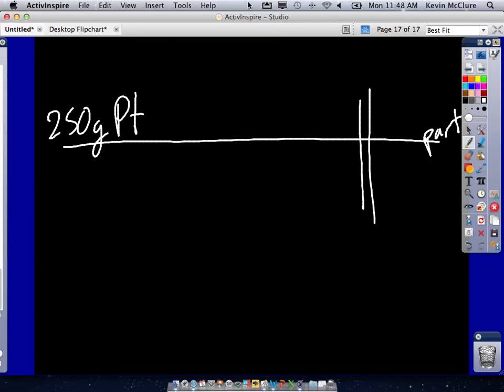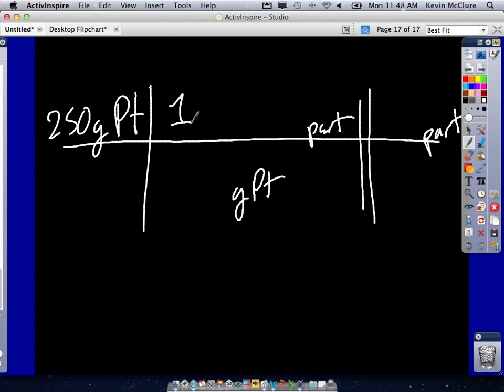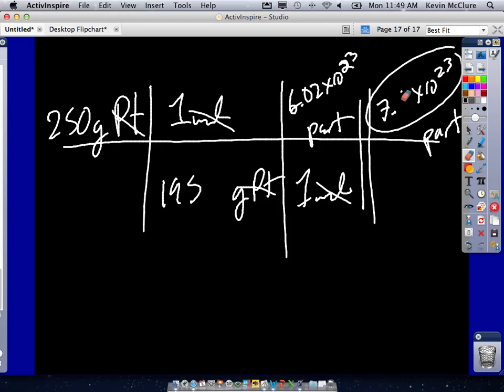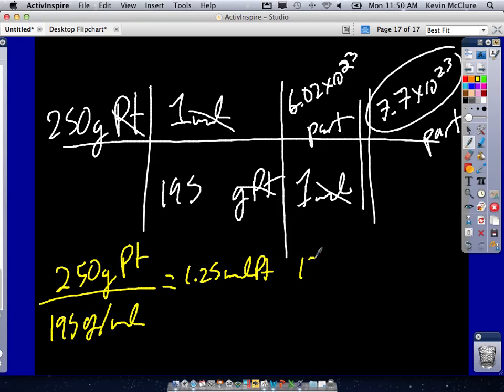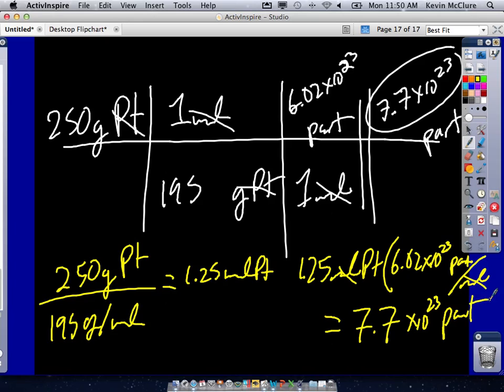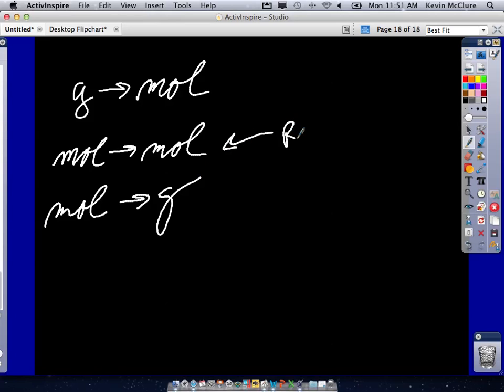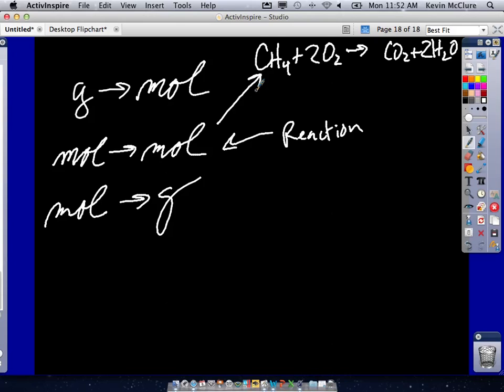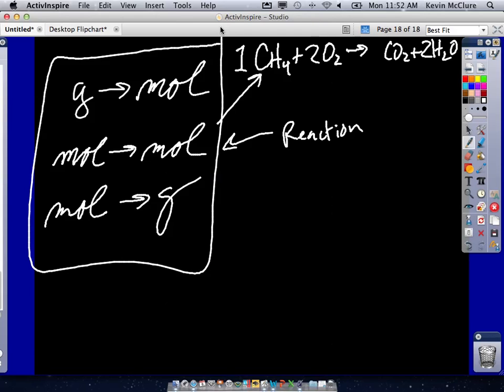chem quiz prep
moles to grams, grams to moles